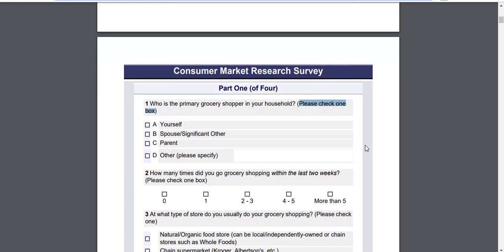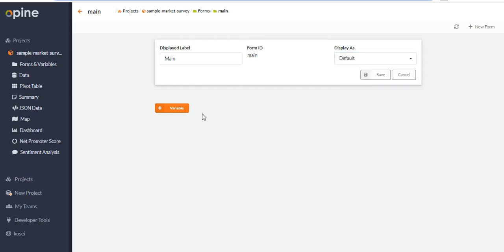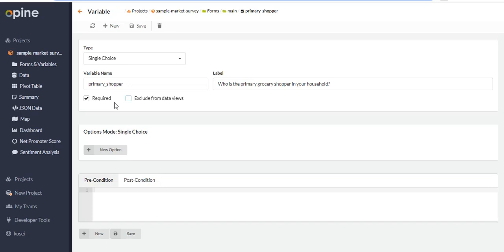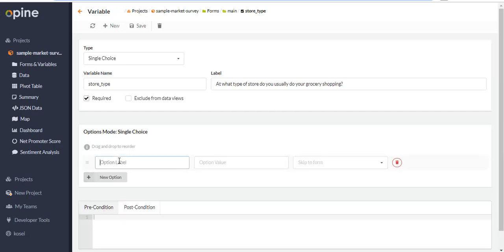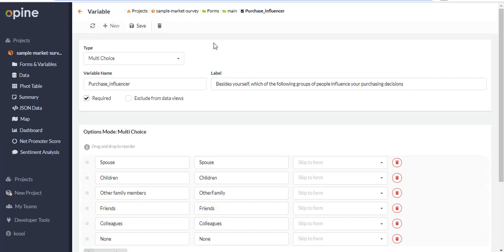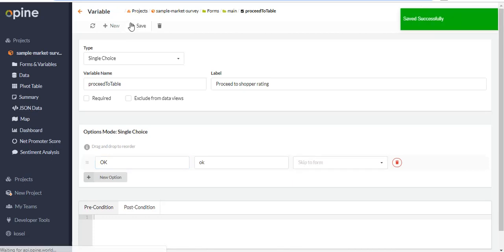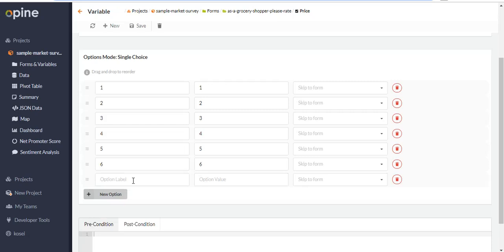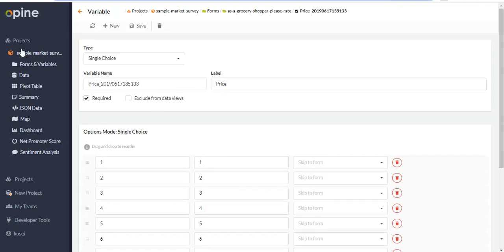Opine Survey Design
How to plan and design surveys in Opine